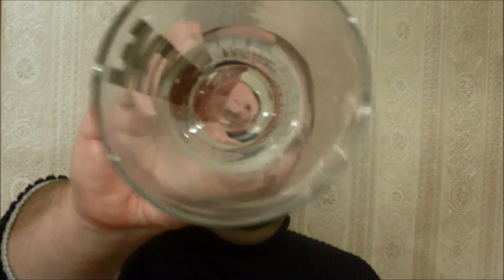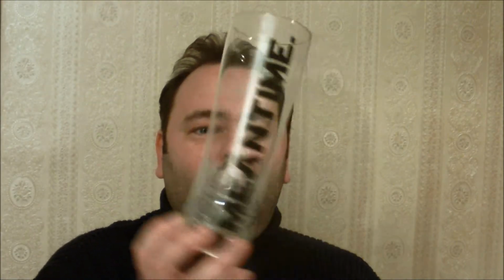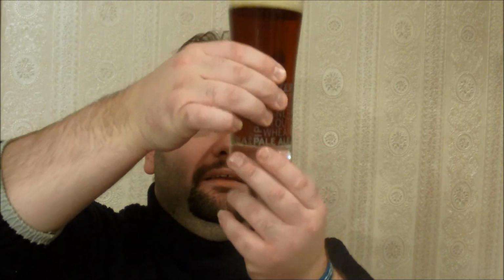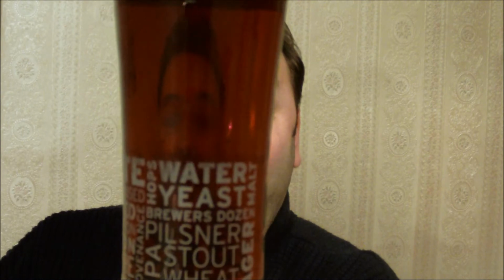Meantime - Yakima Red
A very nice beer and glass from a lovely upcoming brewery